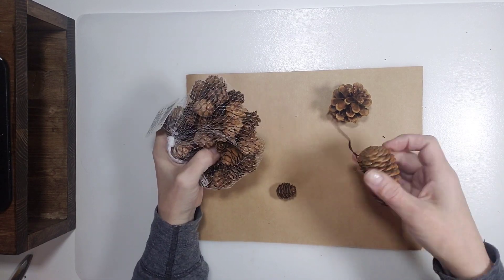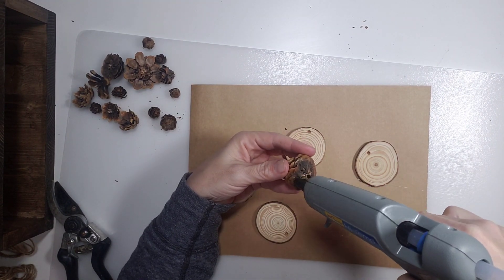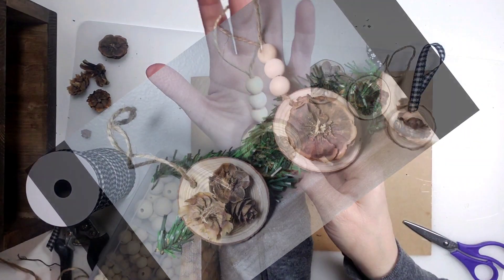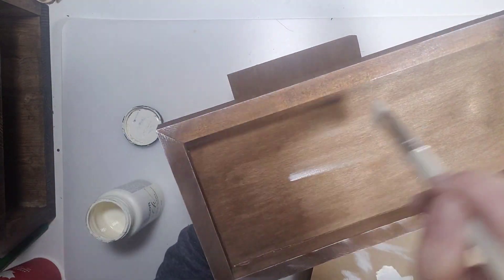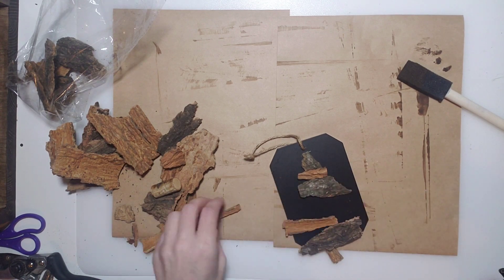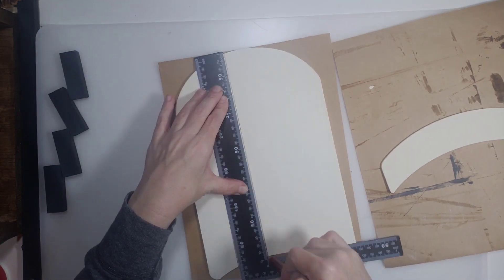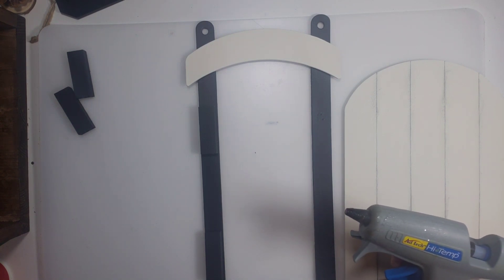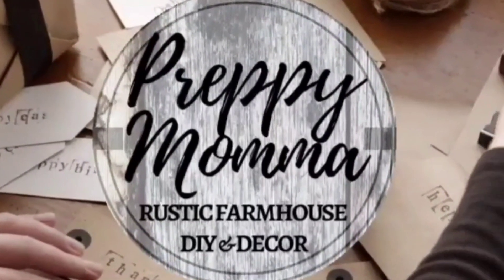Easy Rustic Christmas Decor / Christmas All Year Craft Challenge | Pinecone crafts & Chalk Paint!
Easy How To Dollar Store Tutorial - Here's a quick video showing how to turn simple dollar store items into BOHO farmhouse decor! :